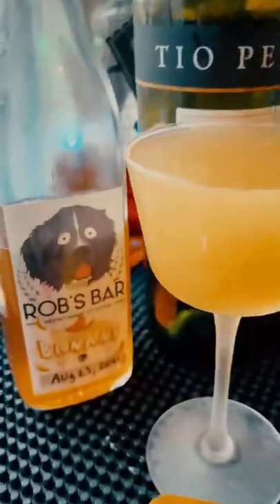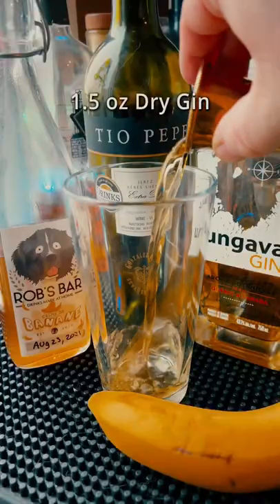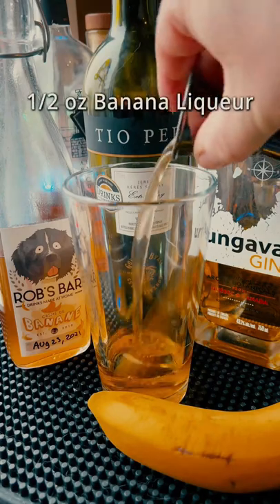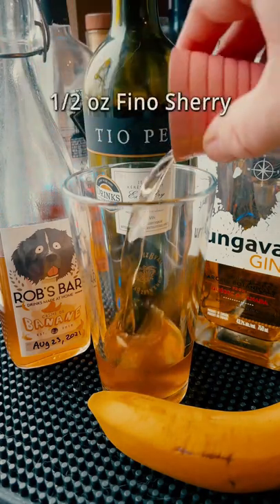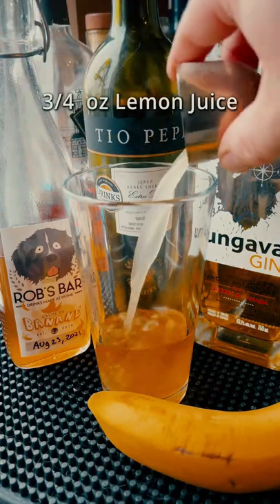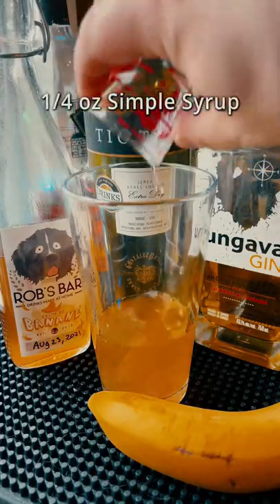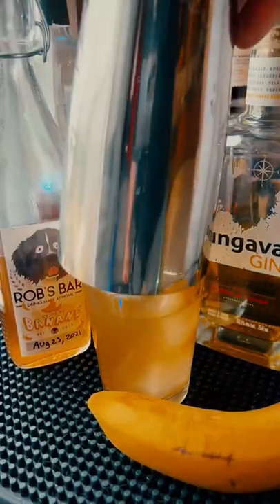BANANA CALLING 🍌 Cocktail with Gin and Banana Liqueur